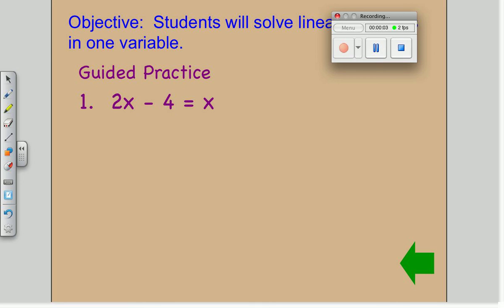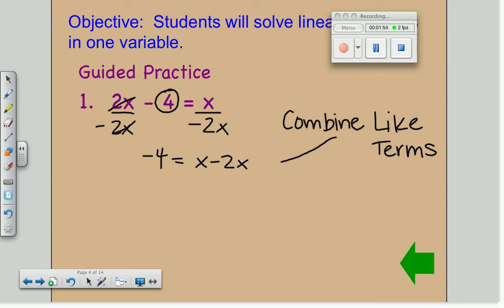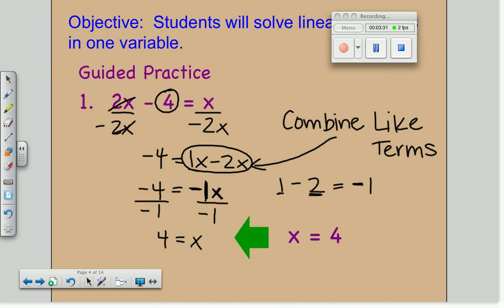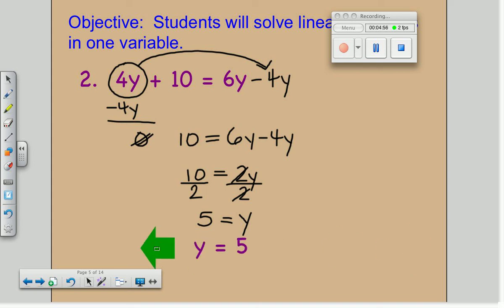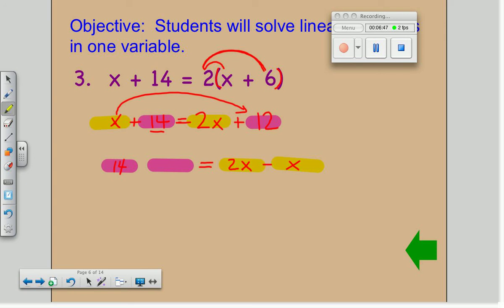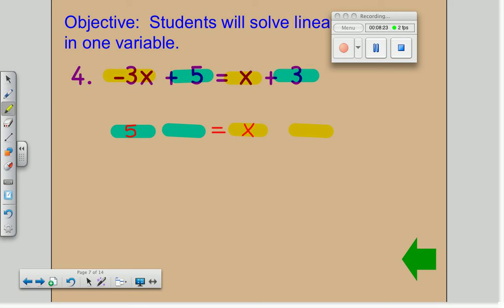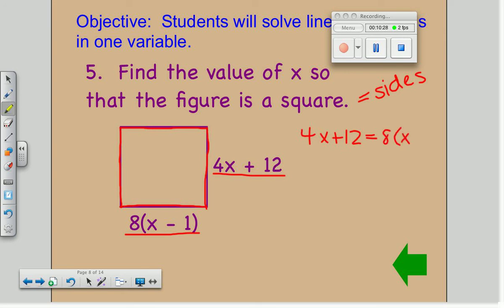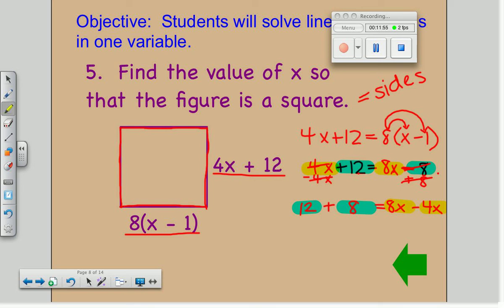Chapter 4 Lesson 5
Gathering like terms, distributive property, and combining like terms